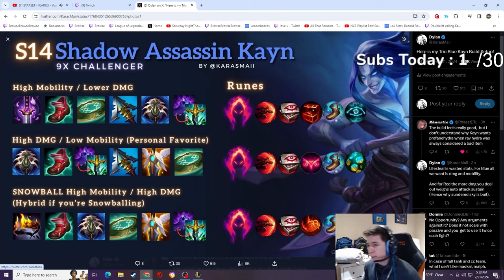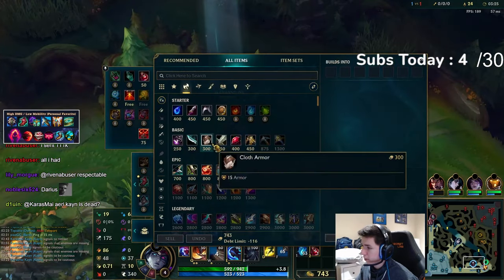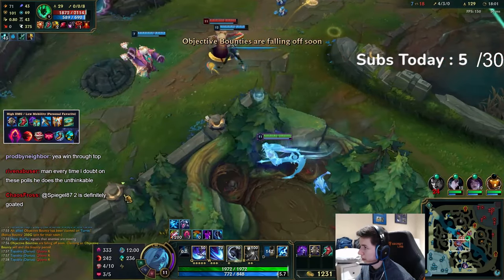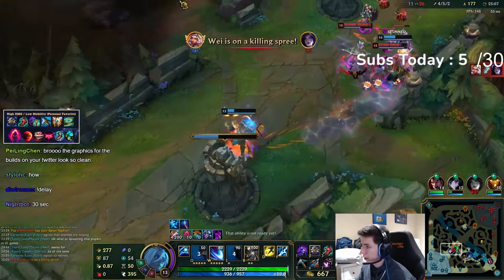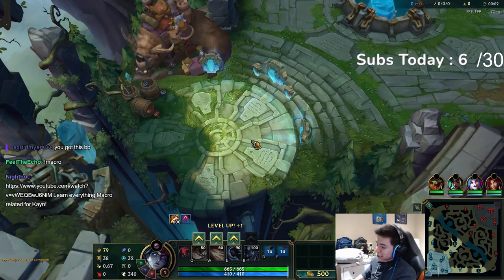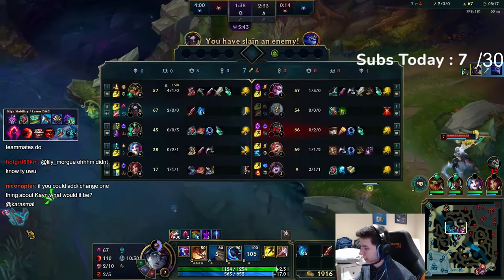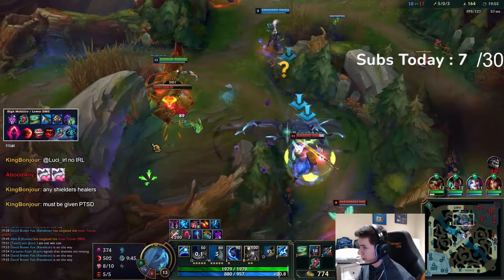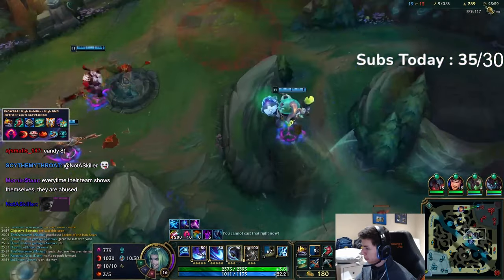*2024 ULTIMATE BLUE KAYN GUIDE* (Rank 1 Kayn WORLD) How to play Kayn - League of Legends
League of Legends Season 14 ULTIMATE Kayn Guide!

Chapters:
00:00 Overview
03:02 High DMG/Low Mobility
23:23 High Mobility/Lower Damage
33:42 Snowball build